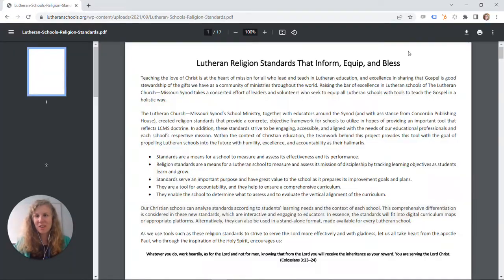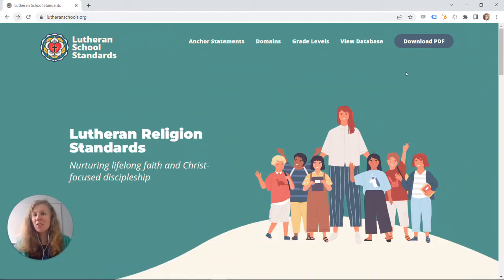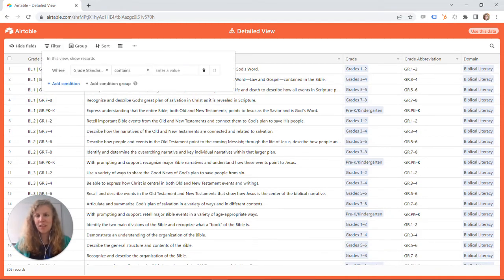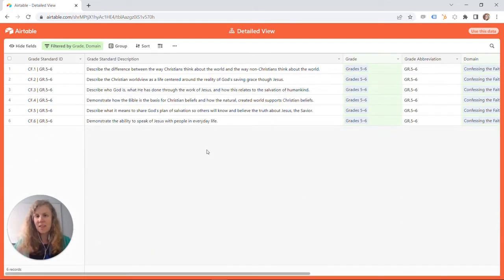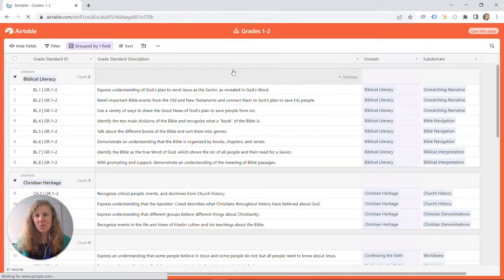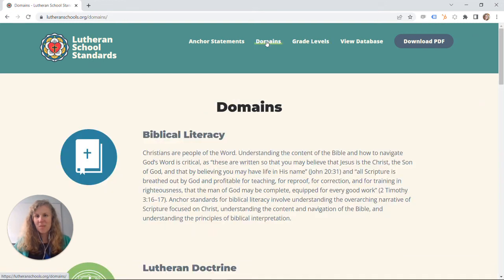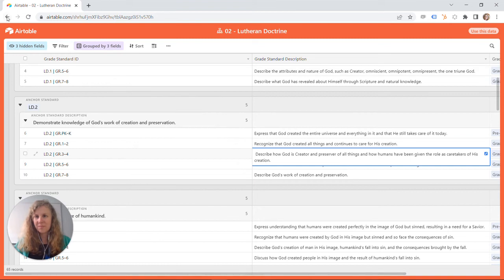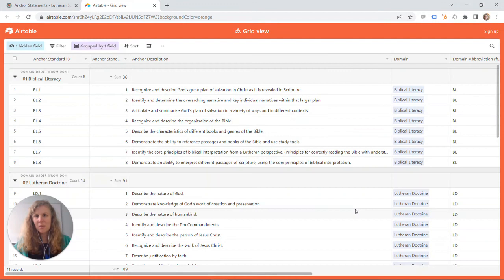Navigating the Lutheran Religion Standards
In this video, we present a quick walkthrough of different ways you can access and analyze the Lutheran Religion Standards.
See how the standards connect to the Enduring Faith Religion Curriculum for Lutheran Schools